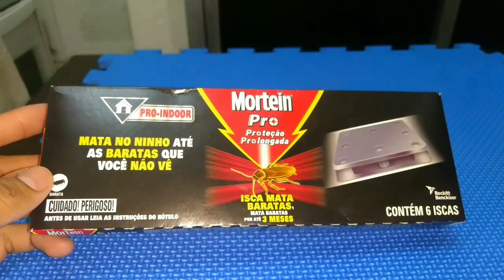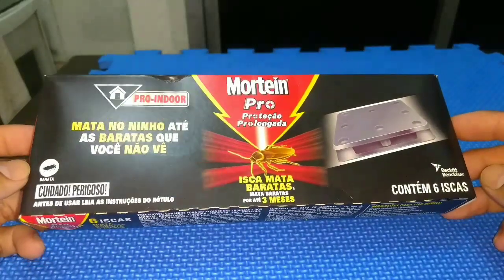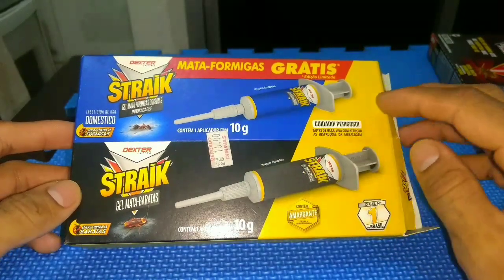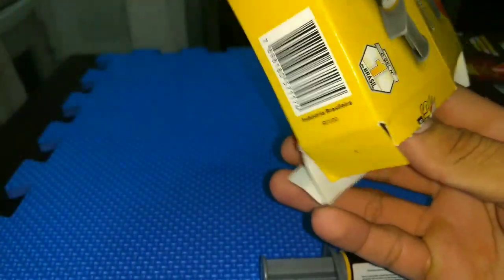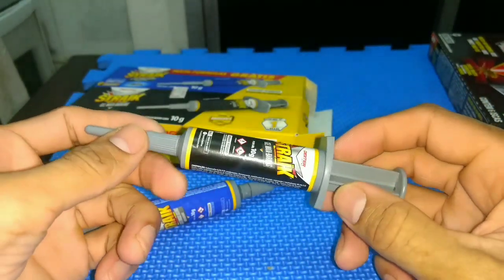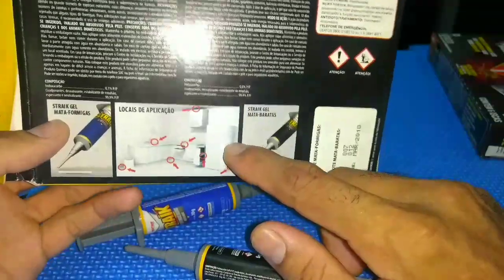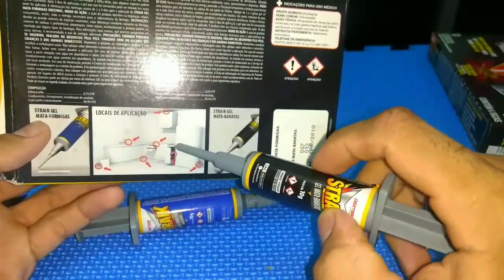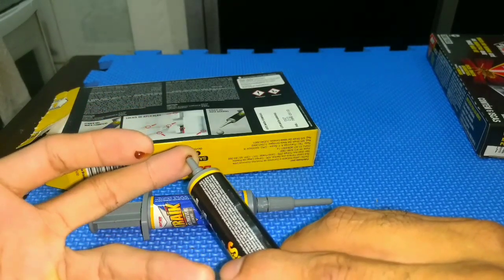Como matar todos as baratas com este produto